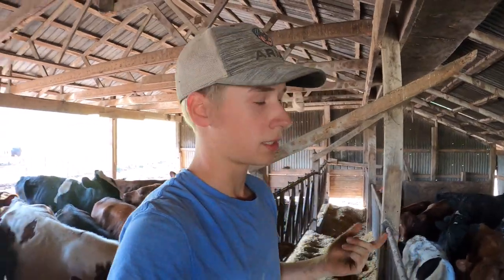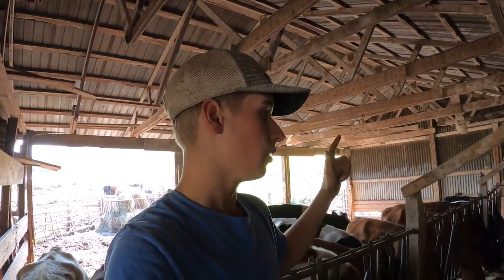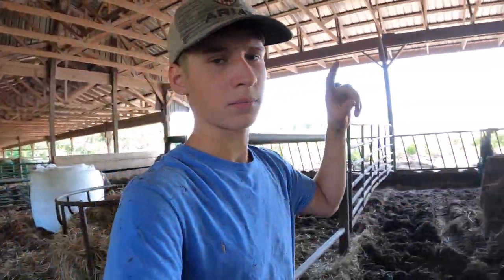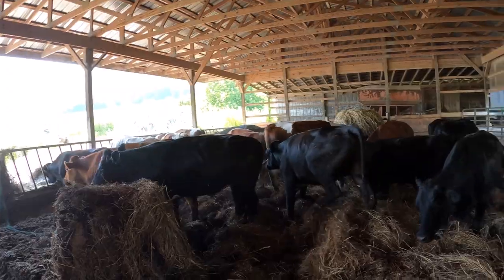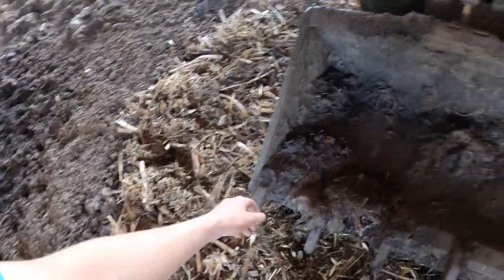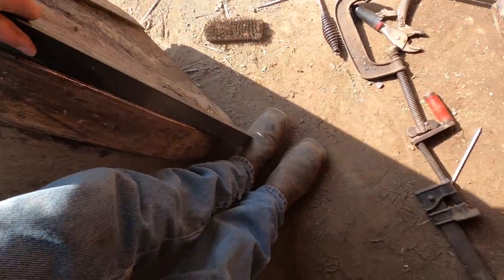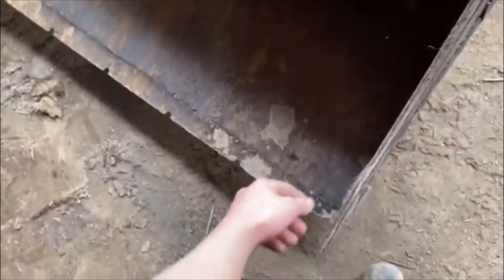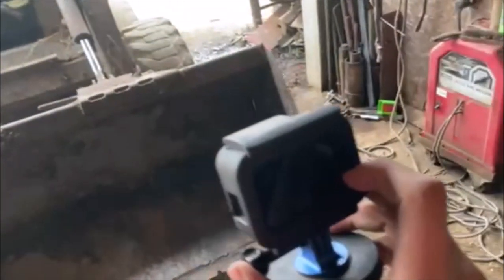Fixing up a Skid Loader Bucket